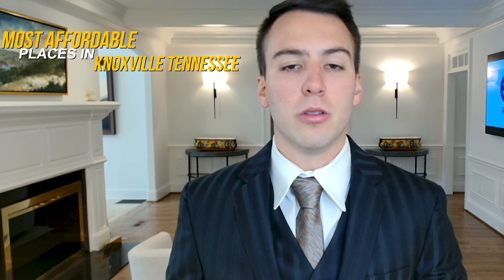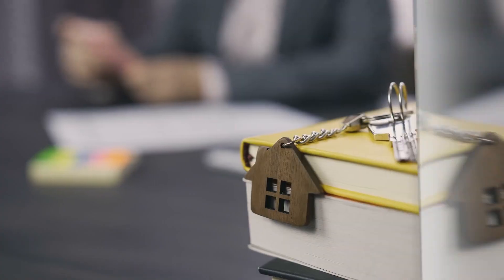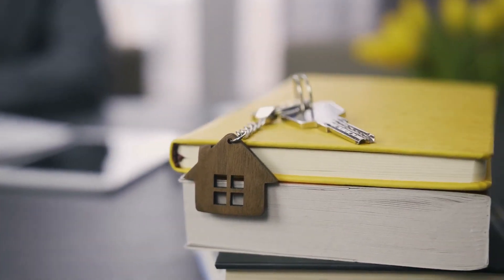Most Affordable Areas & Zip Codes to Live in Knoxville, TN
Are you needing help buying or selling a home in the Knoxville, TN area? We are full time Knoxville Realtors!

In order for me to find the most affordable zip codes and areas I used our Knoxville Multiple Listing Service which speaks great statistics. There are other areas in Knoxville, TN that are very affordable and a great place to call home. If you're interested in receiving other data about a particular zip code or area please let me know and I will easily be able to send you more information.

00:00- 5 most affordable areas
00:29- Knoxville 37912
00:45- Knoxville 37914
01:02- Knoxville 37921
01:21- Knoxville 37917
01:41 Knoxville 37915

The Goswitz Team- Knoxville Realtors
Patrick Goswitz
eXp Realty
201 N Weisgarber Rd